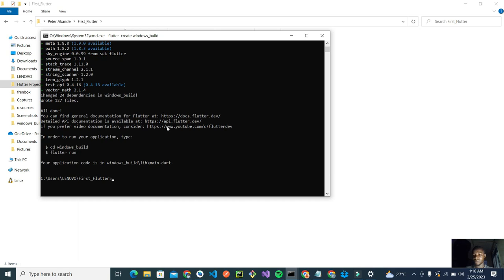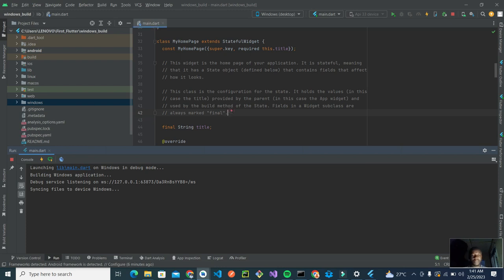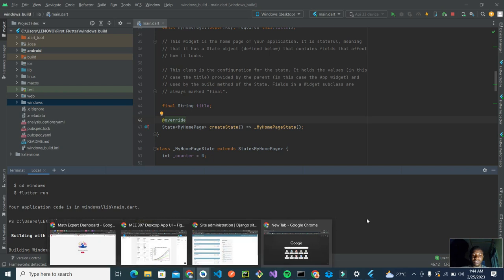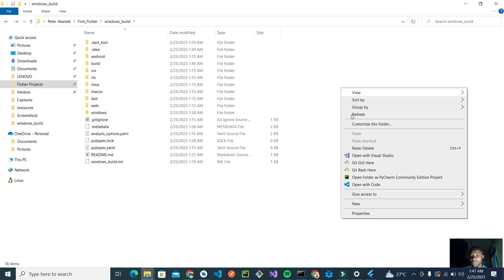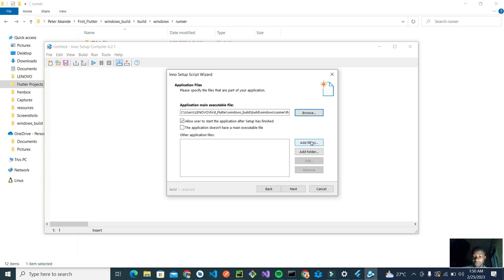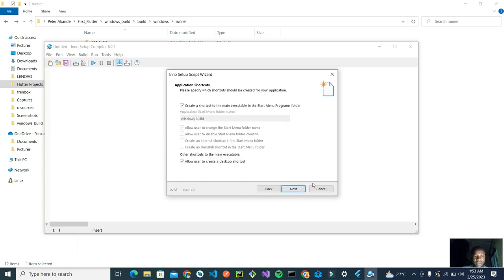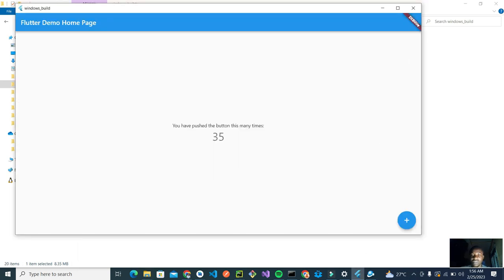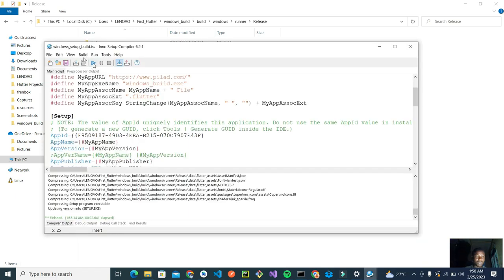Compile Flutter App to .exe Windows Executable File.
This video explains in detail the steps involved in compiling a flutter application to a Windows Executable file(.exe) that can be distributed across stores.